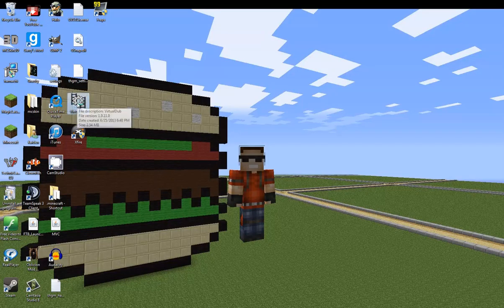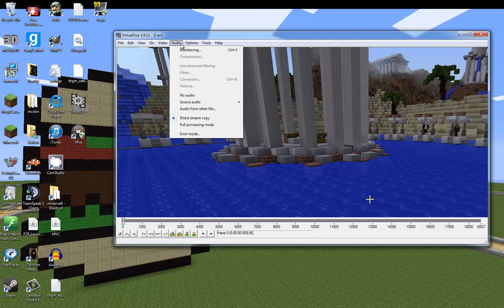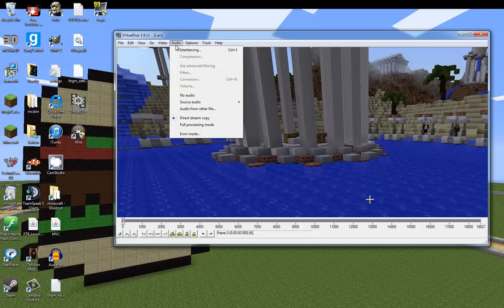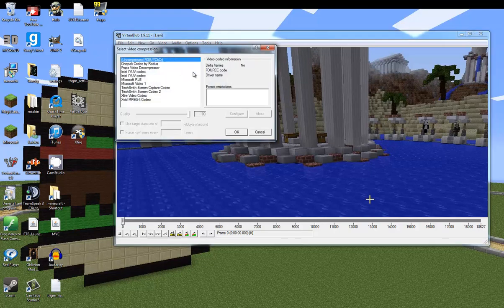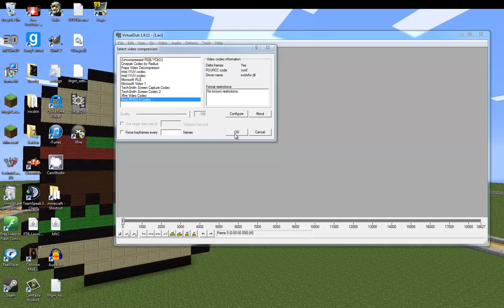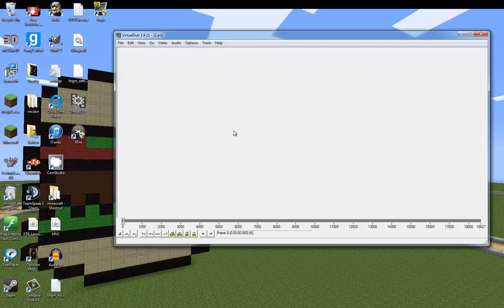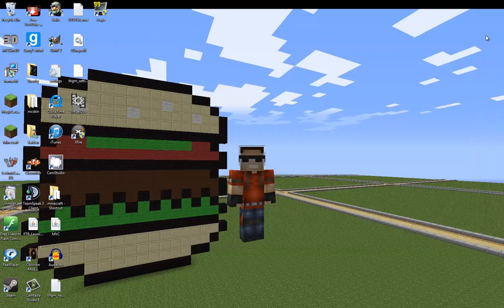How To Convert Fraps Files To Smaller Sizes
this will show you how to convert fraps, its works for me, it should work for you.